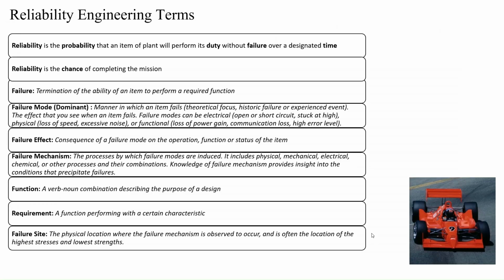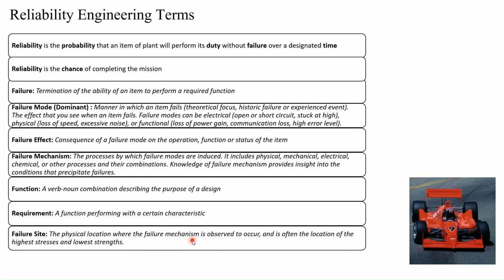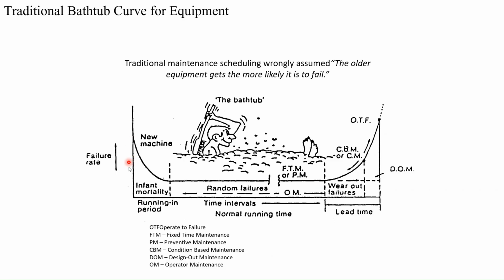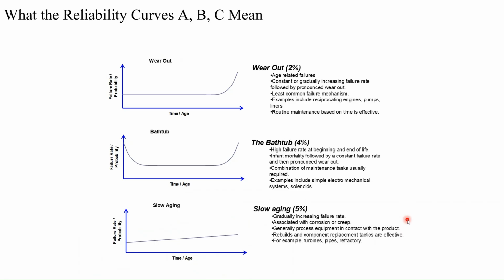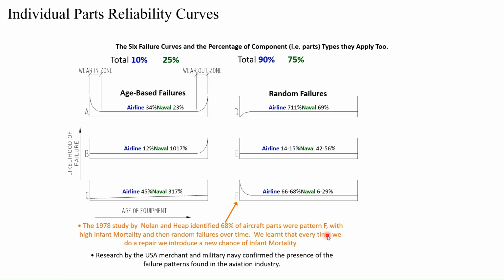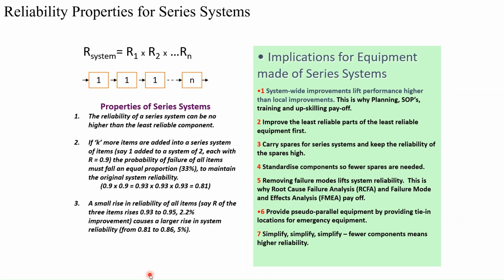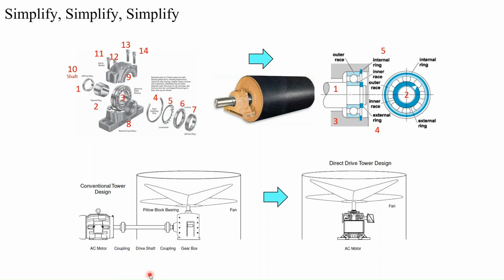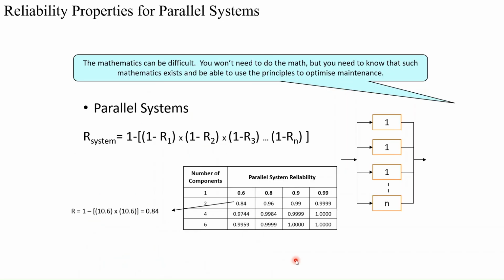Equipment Reliability and Maintenance Management Part -3 (Reliability Engineering)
In this video, part of our ongoing series on Equipment Reliability and Maintenance Management, we focus on Reliability Engineering—both from a conceptual perspective and through practical applications. Reliability engineering is the discipline that ensures assets and equipment perform their intended function consistently over time, under stated conditions, with minimal failures.

Conceptually, reliability engineering introduces the methods and principles needed to model and predict asset performance, such as probability functions, Mean Time Between Failures (MTBF), and failure rate analysis. These concepts provide the foundation for understanding how and why assets fail, and how to design maintenance strategies to prevent those failures.

From a practical standpoint, reliability engineering applies these principles directly to plant operations. It helps maintenance teams implement proactive strategies, optimize preventive and predictive maintenance, reduce unplanned downtime, and extend equipment life cycles.

By integrating reliability engineering into maintenance management, organizations can align their maintenance practices with long-term business goals—ensuring improved safety, reduced costs, and greater operational efficiency.